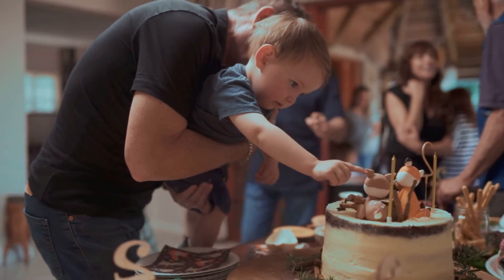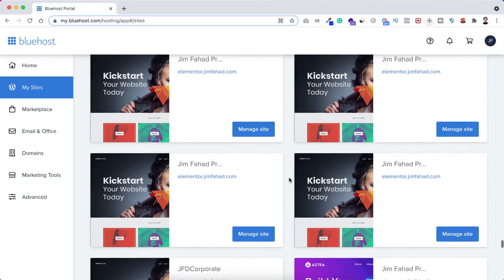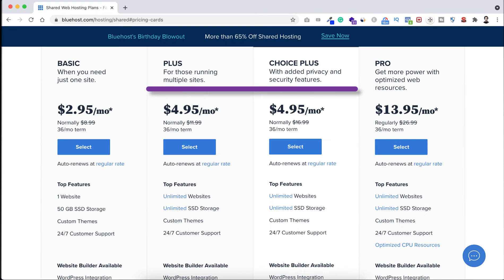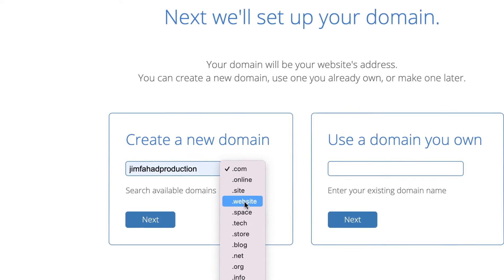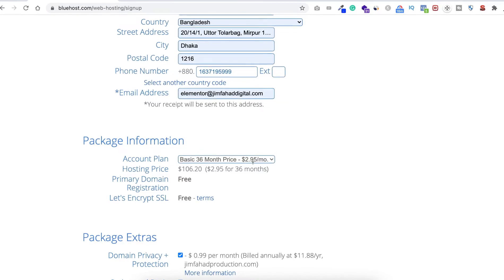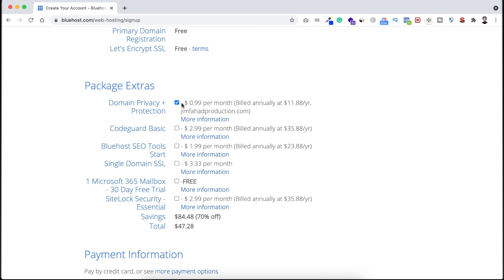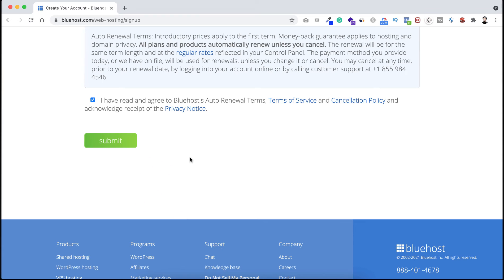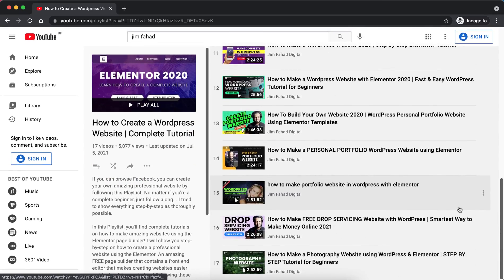🔥 Bluehost Birthday Sale 🔥 65% Discount 2021 🔥 Bluehost Cheapest and The Best Web Hosting Review 🔥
🔥 Bluehost Birthday Sale 🔥 65% - 70% Discount 2021 🔥 Bluehost Cheapest and The Best Web Hosting Review 🔥

(This Discount Offer is Ending Soon!!)

About:
8 Million+ website owners started using the Elementor page builder. I'll show you the easiest way how you can create your personal resume website using Elementor Page Builder yourself.